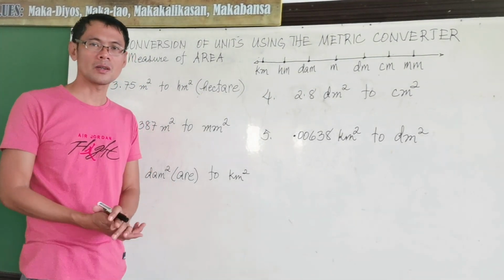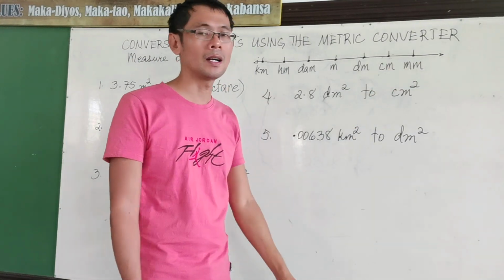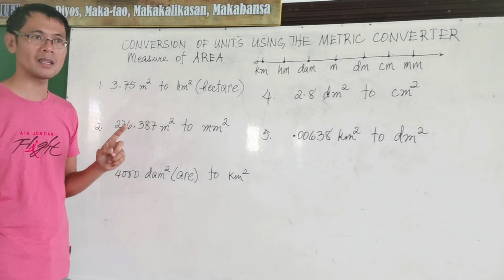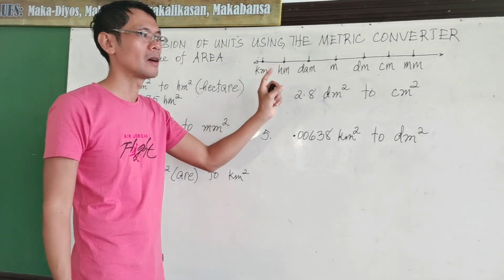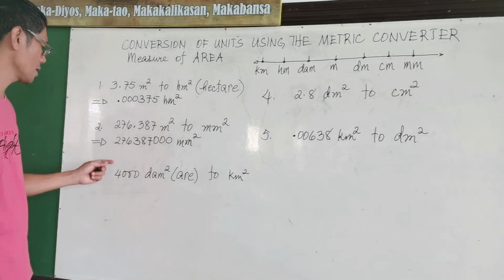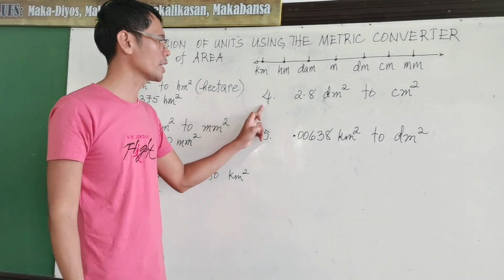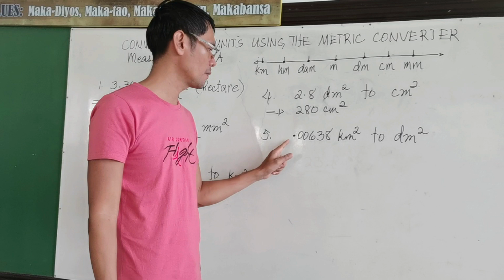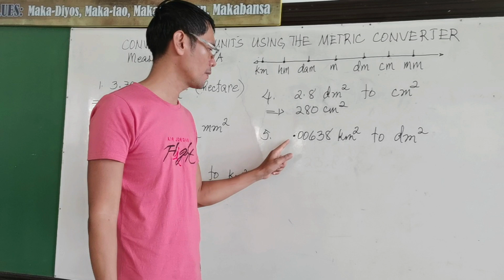Measures of Area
Conversion of units using the METRIC CONVERTER